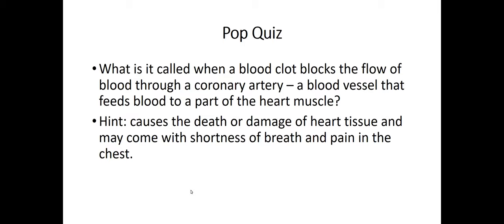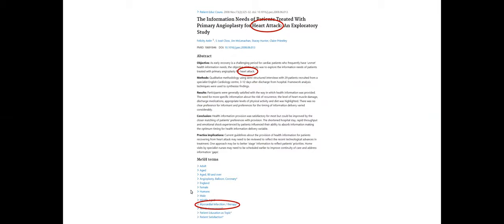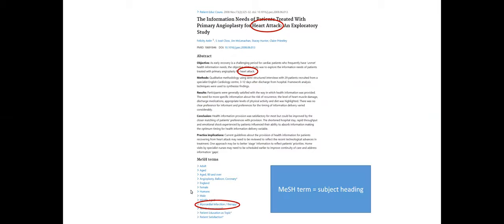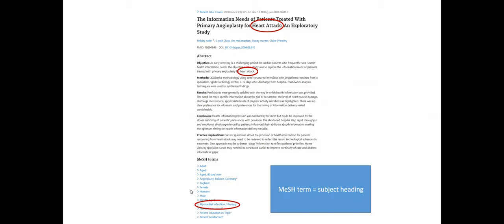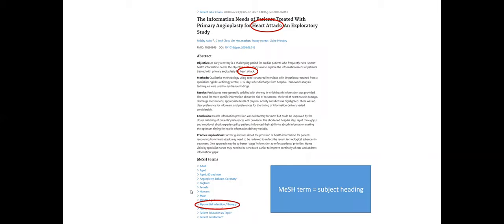PubMed Search Tip: Use Subject Headings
Authors can refer to a given disease, condition, or medical concept in multiple ways. To make it easier to find every article on a topic without having to think of every possible term an author could have used, it is best to include subject headings in your search. In PubMed, these headings are called MeSH terms, and subject experts at the National Library of Medicine have added them to every citation in the MEDLINE database. Watch the video to learn how to use subject headings in PubMed.